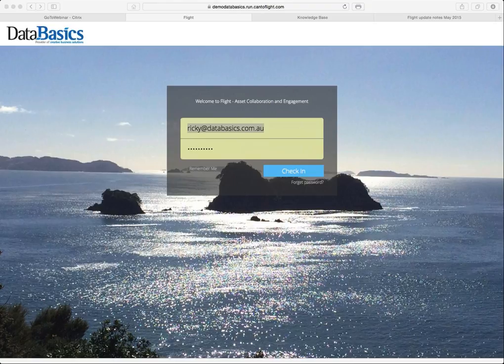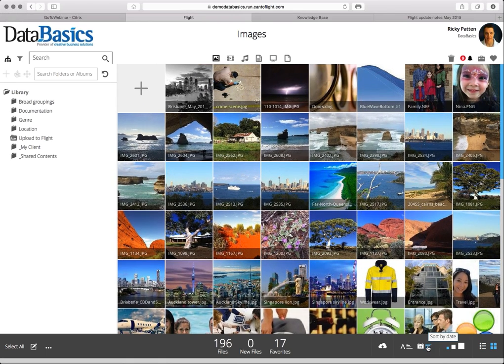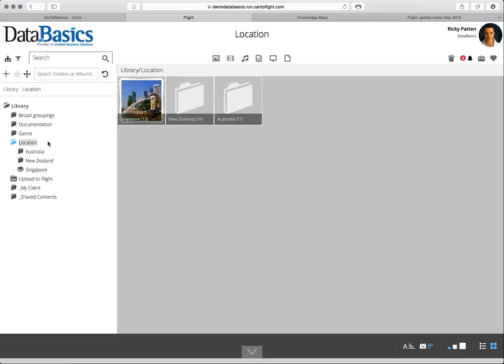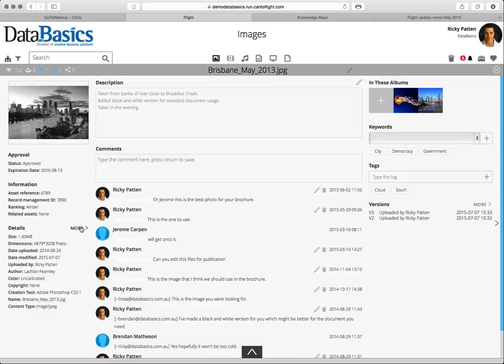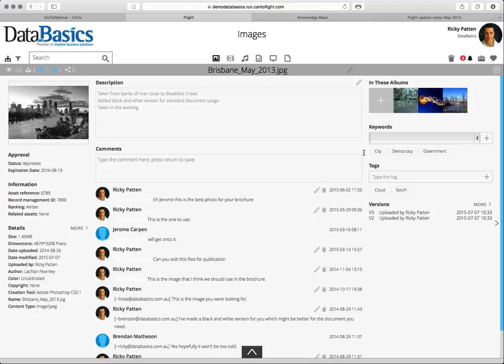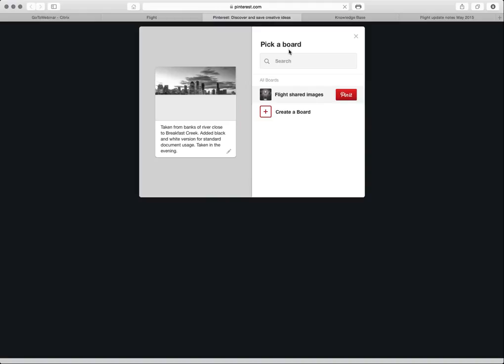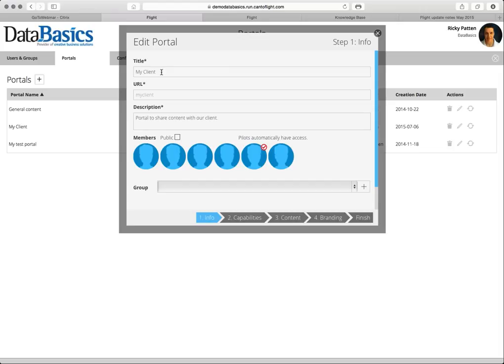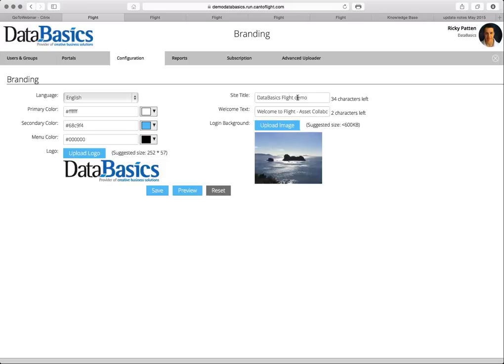Flight by Canto Webinar July 7, 2015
Canto's Asset Collaboration and Engagement (ACE) solution Flight is a modern marketing solution that lets you manage assets, collaborate among teams and helps you engage with your customers to promote your brand awareness.